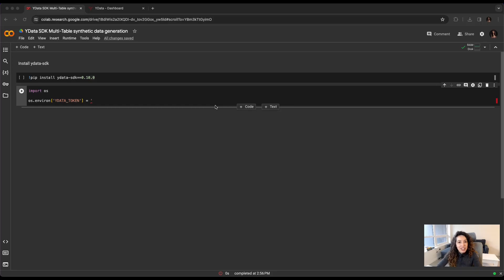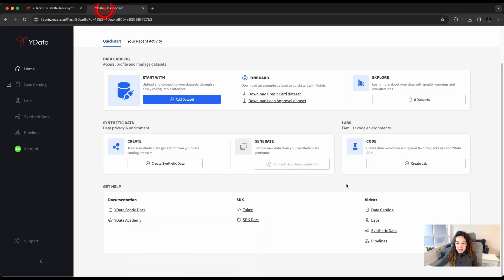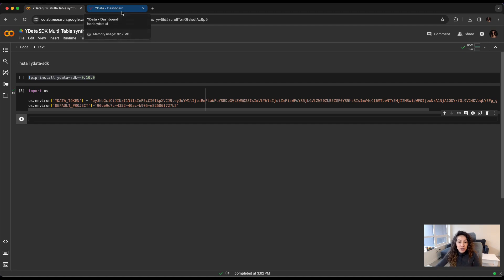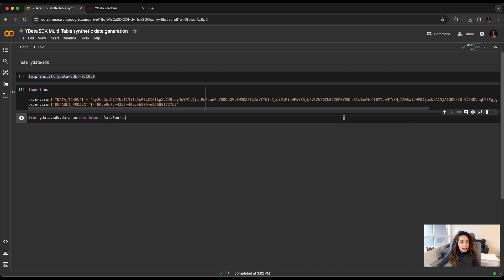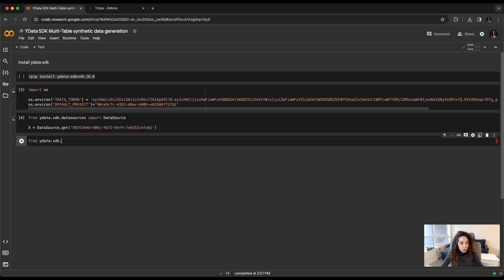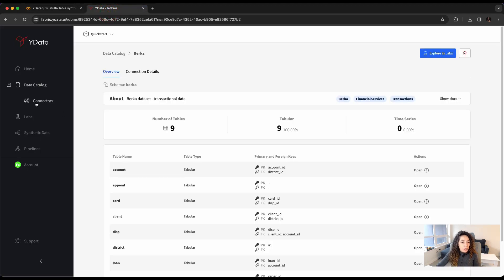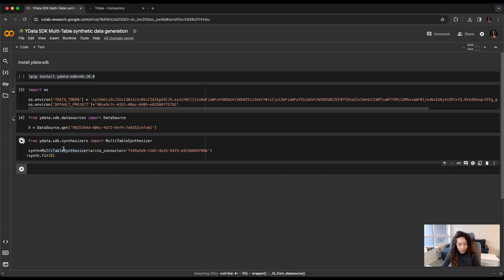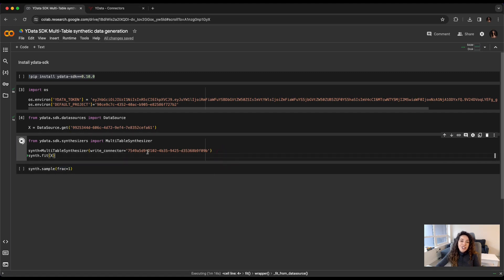How to generate synthetic multi-table datasets?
Generating synthetic data from multi-table datasets, especially relational databases, is a complex yet crucial skill for data professionals. In this comprehensive guide, we dive deep into the methodologies and how you can leverage ydata-sdk to create high-quality synthetic data. Understanding the importance of synthetic data, particularly in scenarios where real data is sensitive or scarce, is the first step.

This video is perfect for data scientists, data engineers, database administrators, and IT professionals seeking to enhance their skill set in data synthesis. We'll explore how you can set up your first synthetic data generation process in less than 5min while using Google Colab.

Drop your questions and experiences in the comments section below!

Join Fabric today: ydata.ai/register